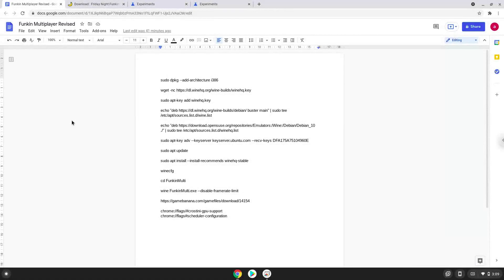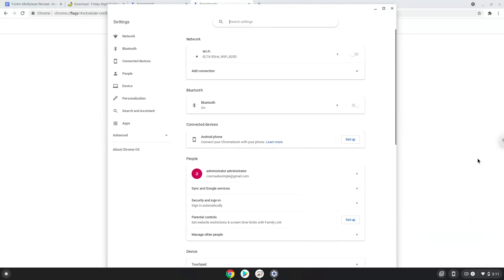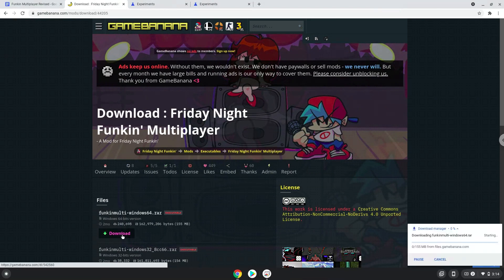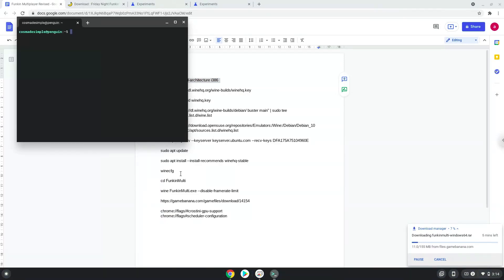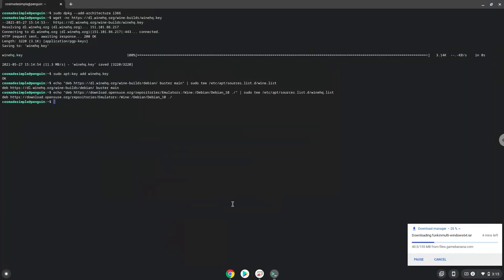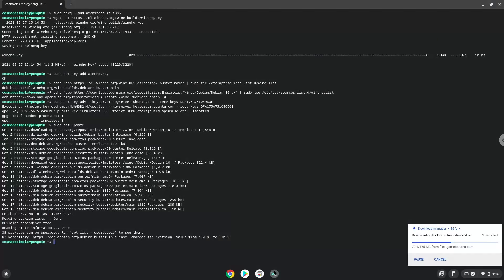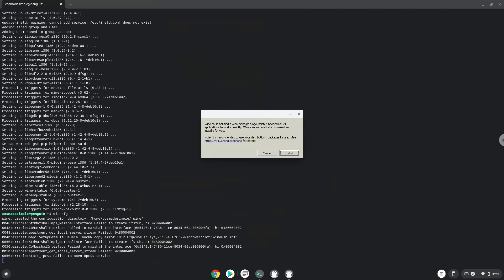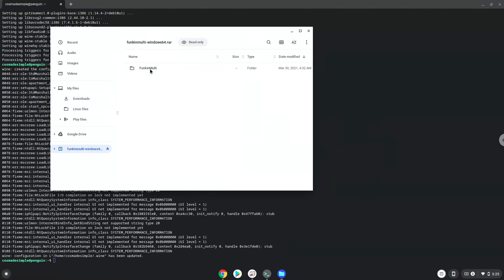How to install Friday Night Funkin' Multiplayer on a Chromebook - Updated Tutorial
In this video, we are looking at how to install Friday Night Funkin' Multiplayer on a Chromebook.